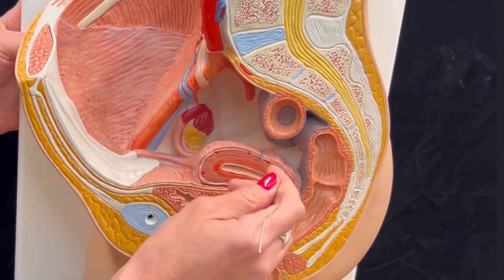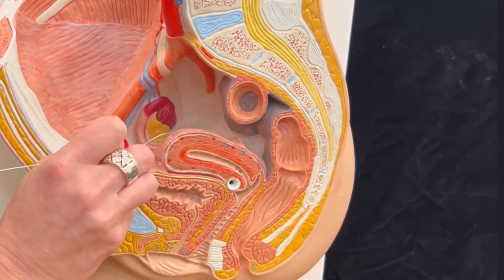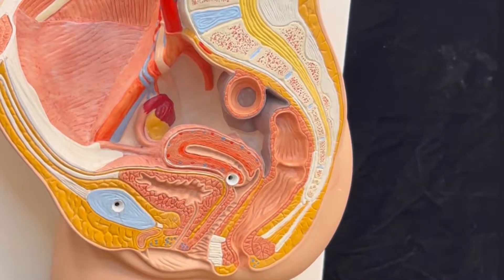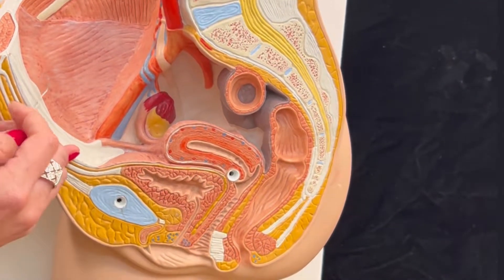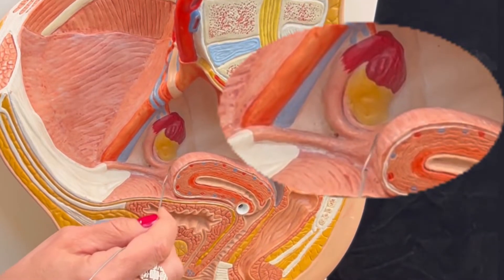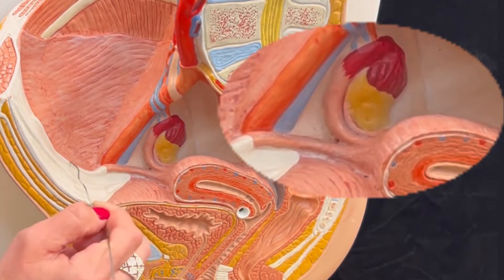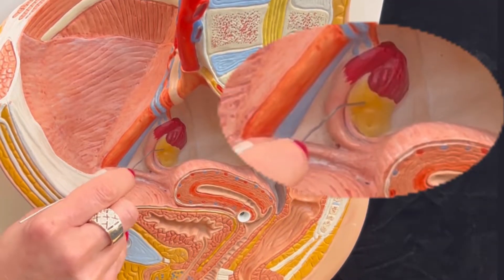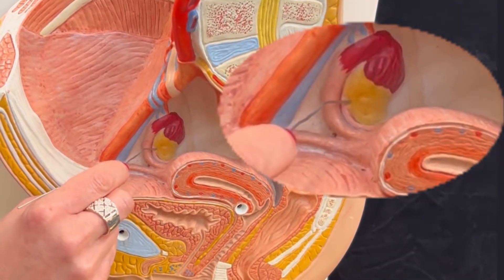Female Reproductive System - Uterine Ligaments, Ovary & Fimbriae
In this video Dr. Benaduce covers broad ligament, round ligament, uterosacral ligament, uterine tube, fimbriae and ovary.